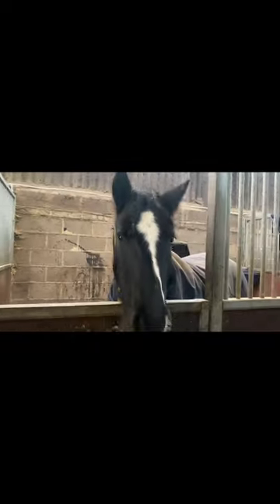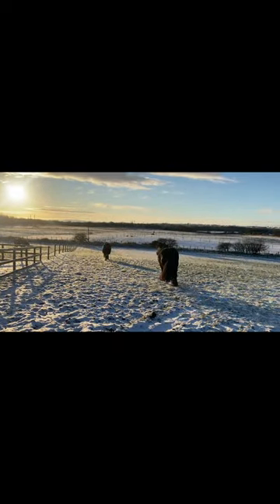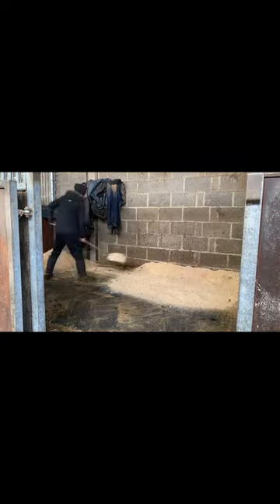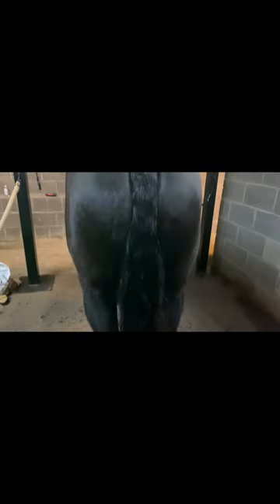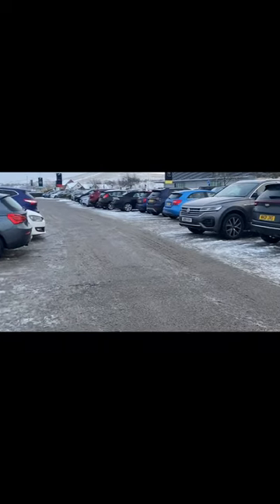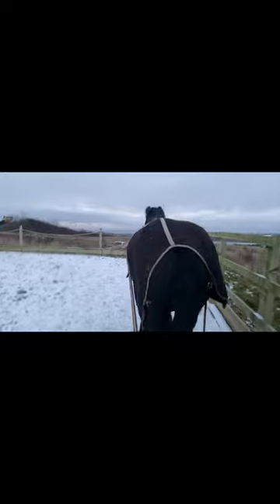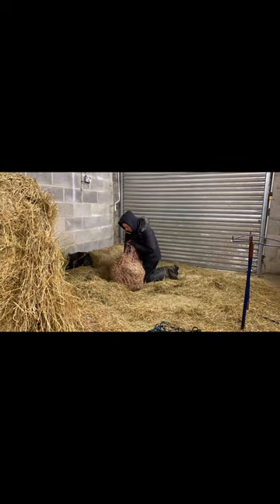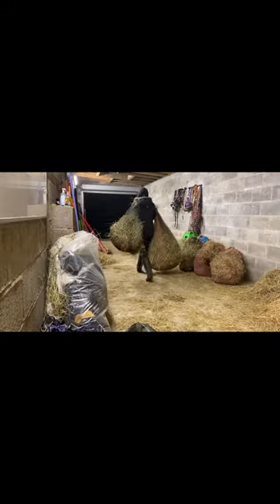Equestrian winter routine| horses and snow!?! | vlogmas 2022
Hey, this is my first vid on here i hope everyone enjoys and subscribes for longer and more videos in the feature!!!